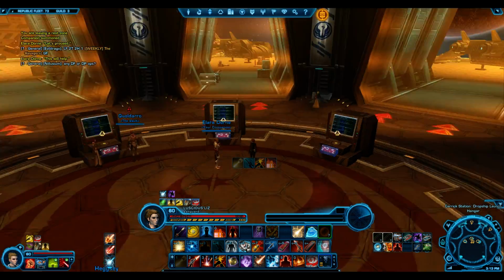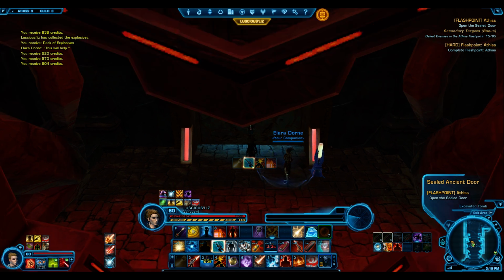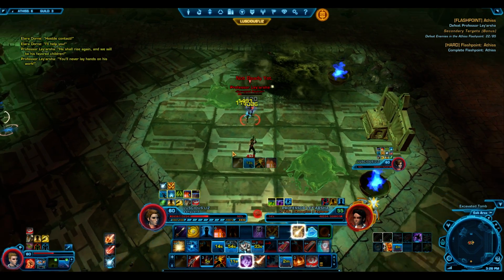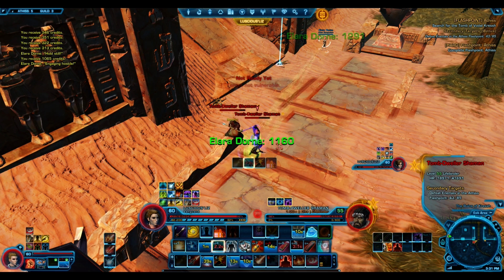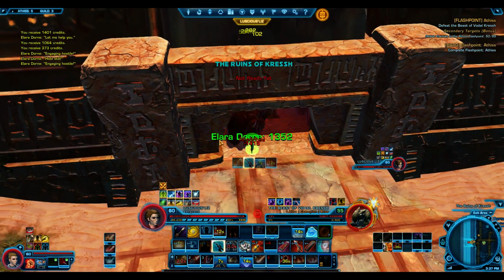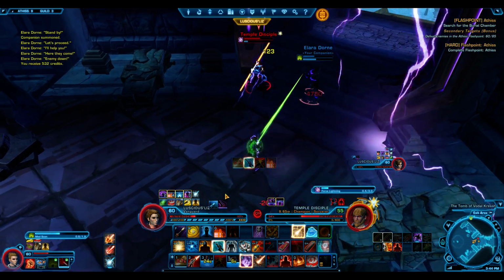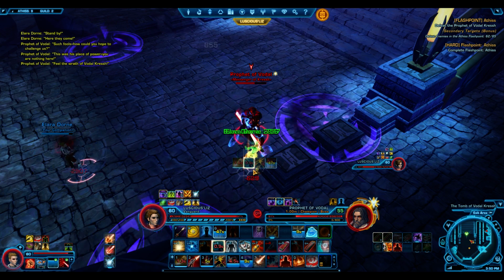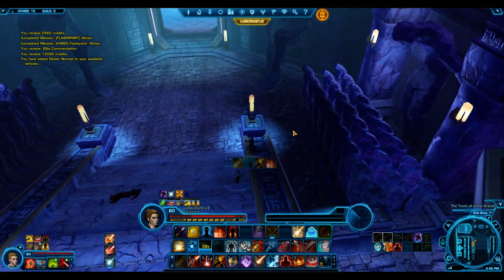Let's Solo Athiss HM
Vanguard Tanks are Awesome